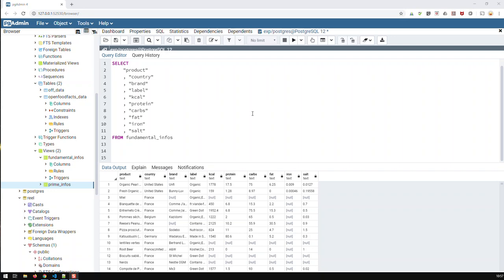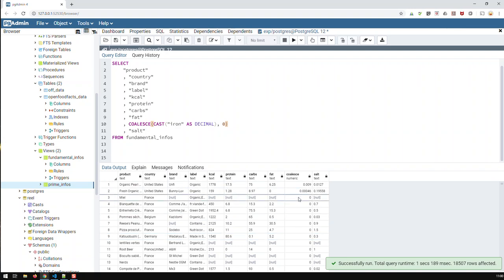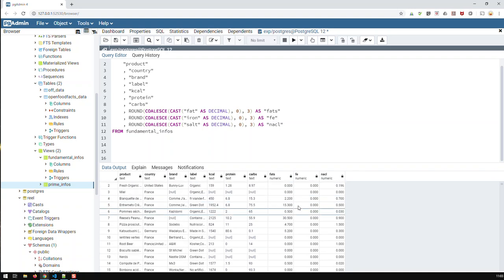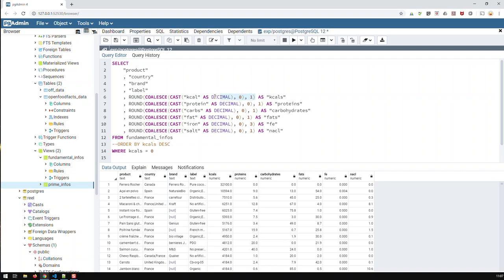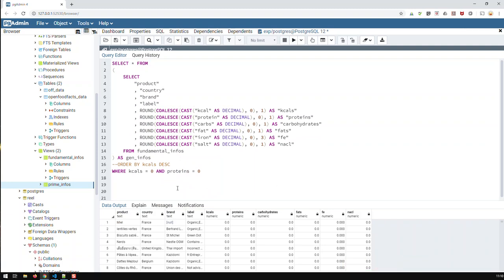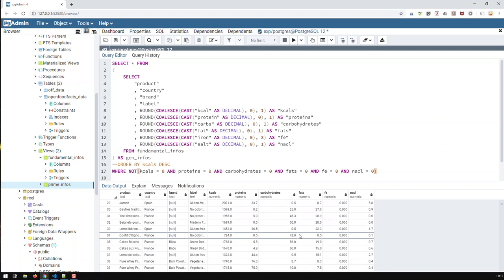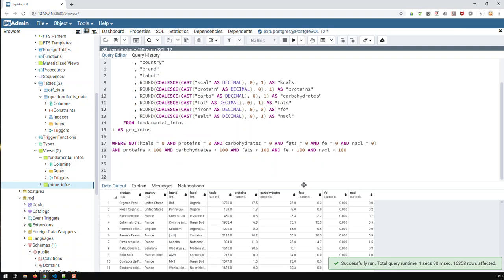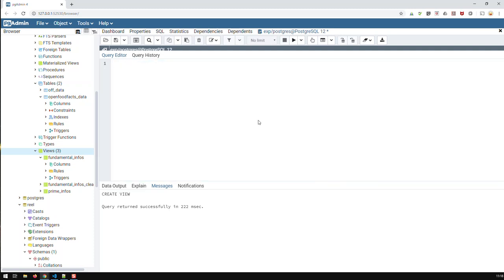COALESCE, ALIASES, Using NOT | Learn SQL from Scratch 9 | Kovolff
In this video we use some data cleaning methods to create an improved view

COALESCE
To remove NULLs we use the function COALESCE
i.e. COALESCE(“iron”, ‘’) replaces all NULLs with an empty string
COALESCE(CAST(“iron” AS DECIMAL), 0) replaces all NULLs with 0

Dealing with Aliases
When aliasing your fields, the alias name will not be recognized by your WHERE statements, but is recognized by ORDER BY.

To quickly solve this problem, just encase your query within an outer query
SELECT * FROM
 SELECT
  "product"
  , "country"
  , "brand"
  , "label"
  , ROUND(COALESCE(CAST("kcal" AS DECIMAL), 0), 1) AS "kcals"
  , ROUND(COALESCE(CAST("protein" AS DECIMAL), 0), 1) AS "proteins"
  , ROUND(COALESCE(CAST("carbs" AS DECIMAL), 0), 1) AS "carbohydrates"
  , ROUND(COALESCE(CAST("fat" AS DECIMAL), 0), 1) AS "fats"
  , ROUND(COALESCE(CAST("iron" AS DECIMAL), 0), 1) AS "fe"
  , ROUND(COALESCE(CAST("salt" AS DECIMAL), 0), 1) AS "nacl"
 FROM fundamental_infos
) AS gen_infos

WHERE kcals = 0 AND proteins = 0

NOT
If you can build a WHERE statement of the items you do not want, then use NOT to get the items you require.

SELECT * FROM
 SELECT
  "product"
  , "country"
  , "brand"
  , "label"
 FROM fundamental_infos
) AS fundamentals

WHERE NOT(kcals = 0 AND proteins = 0 AND carbohydrates = 0 AND fats = 0 AND fe = 0 AND nacl = 0)